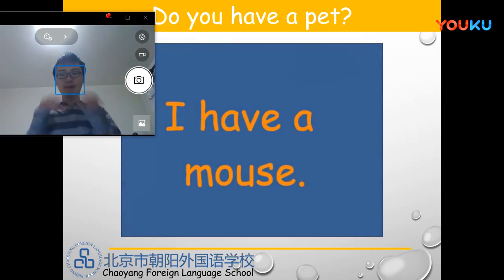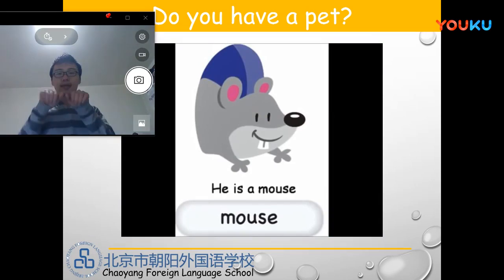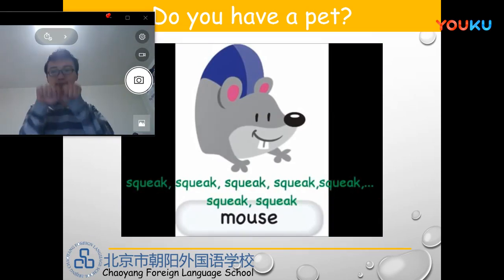7 Polly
This is the homework for TESOL